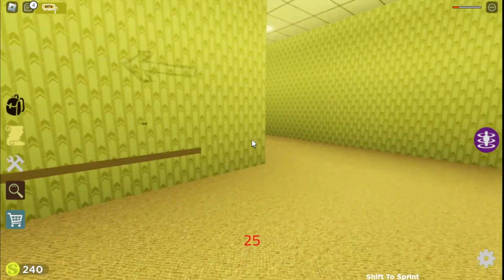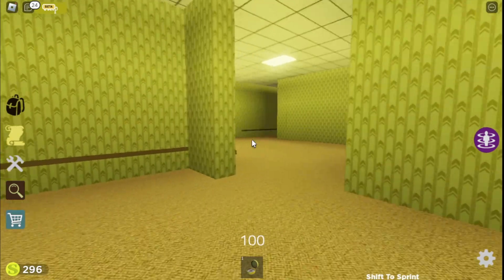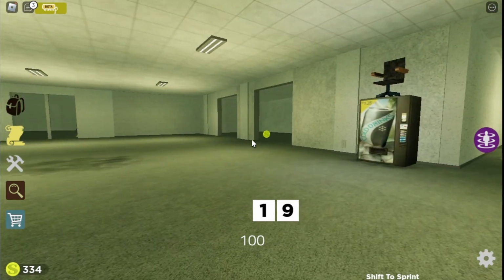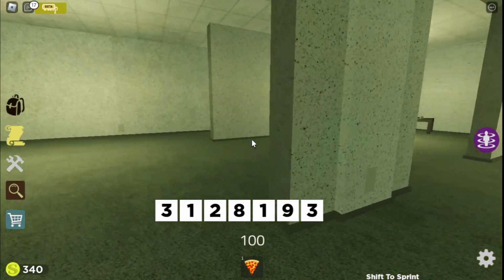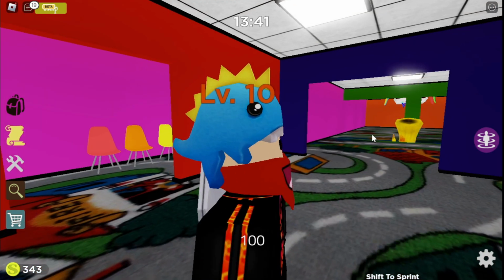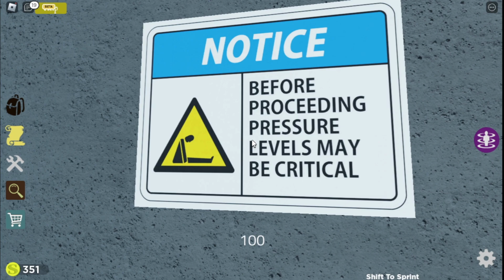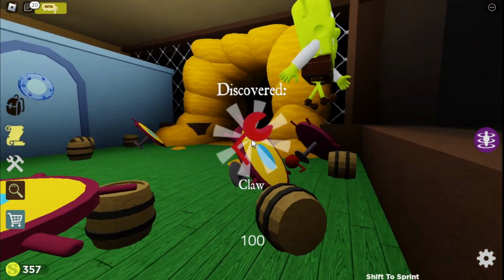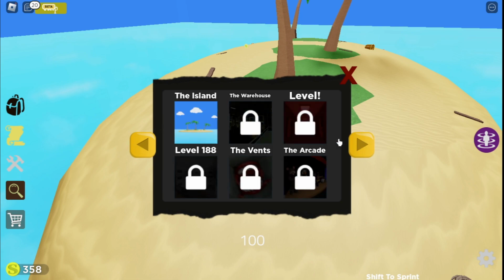Mr Chomper - Roblox: Shrek in the Backrooms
hello Mr chomper